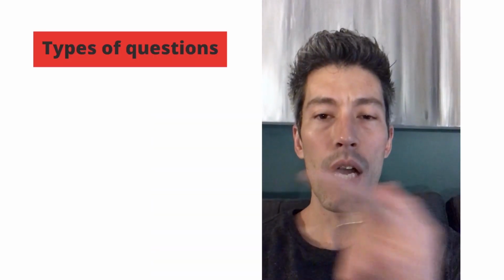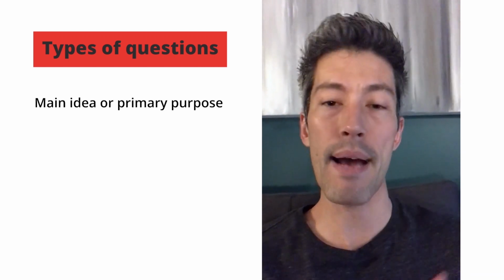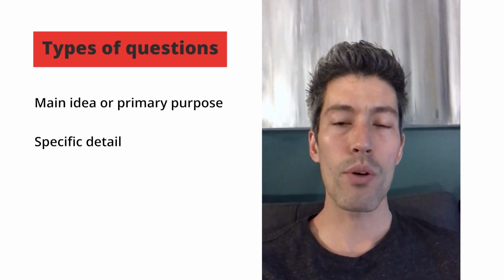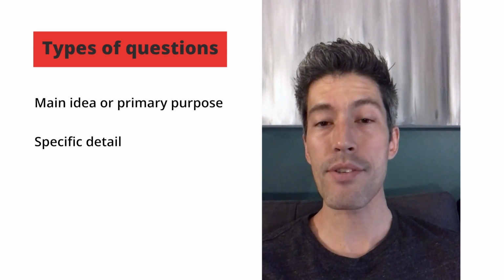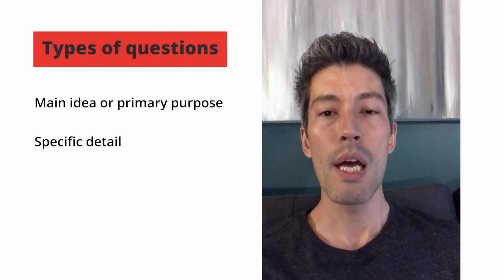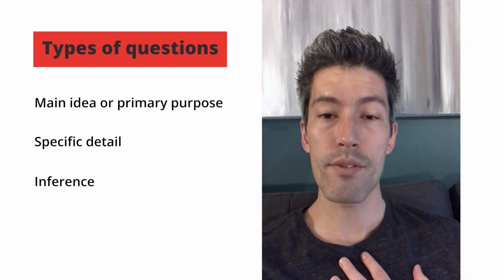Top tips for GMAT reading comprehension | GMAT FAQ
Do you need some extra guidance on mastering GMAT reading comprehension questions? We’ve got you covered. We asked a bunch of our Manhattan Prep Instructors (who work with GMAT students like you every day) to give us their top tips on how to best tackle this section of the test. More than anything - make sure you’re PRACTICING these questions on a regular basis. Do a reading comp question every day. Do two! Don’t worry, you can thank us later :) And definitely try to read each passage with an objective eye - don’t let your own personal opinions sway you. Keep coming back to the text itself because that’s where you're going to find your answer. Check out these tips and more in the rest of the video!

Looking for more resources? Check out tons more free content from Manhattan Prep—from free classes and events, to our interactive on-demand video lessons,